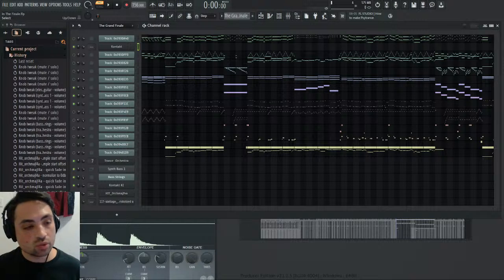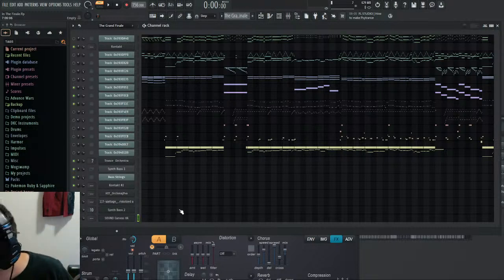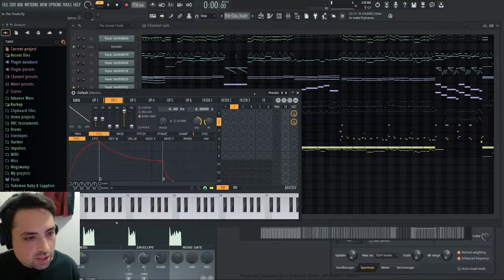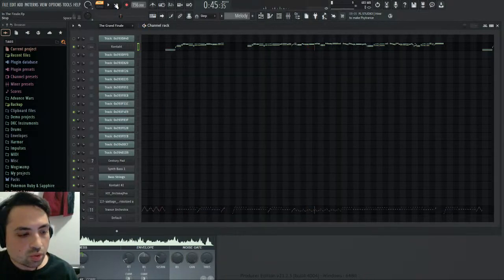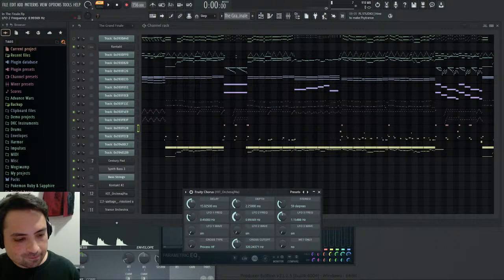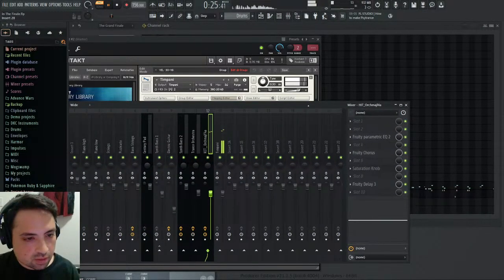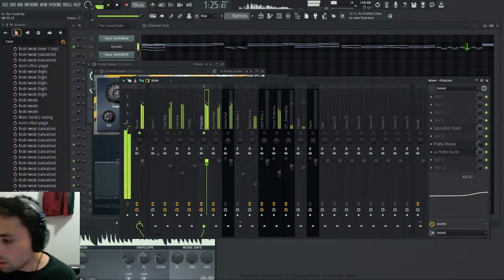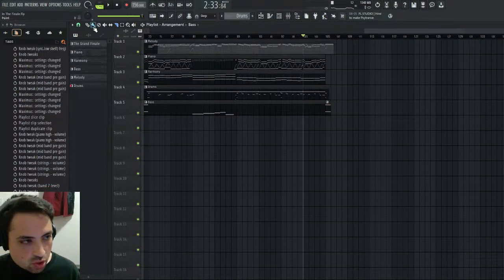Restoring In The Finale from Mario & Luigi: Bowser's Inside Story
Restoring the music from Mario & Luigi: Bowser's Inside Story using the instruments used by the composer. This is a commission from @eden-0005 for this song only. This is not part of a project to restore the entire soundtrack